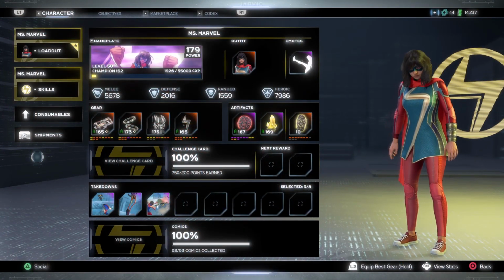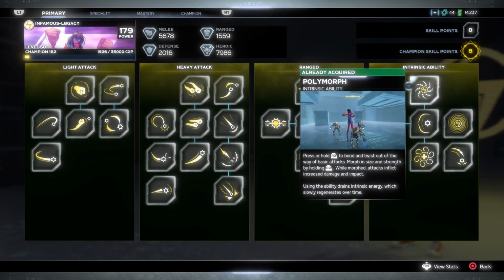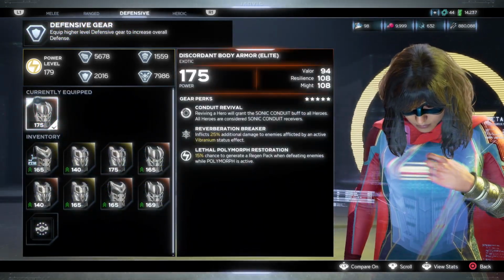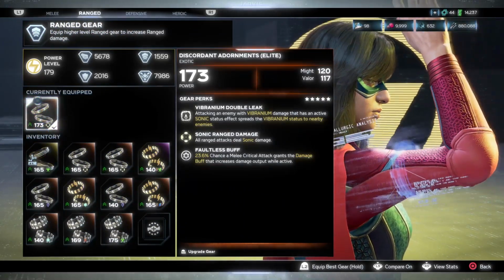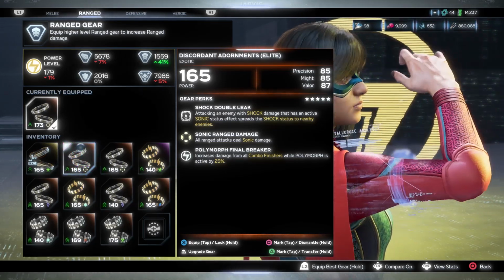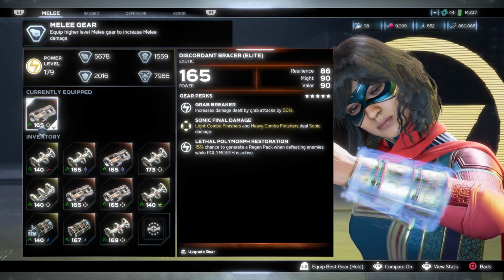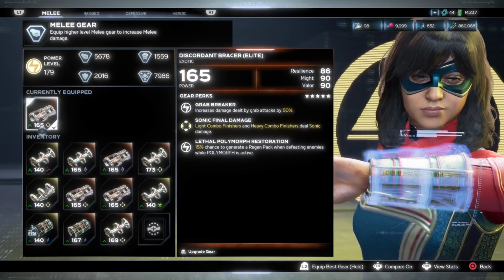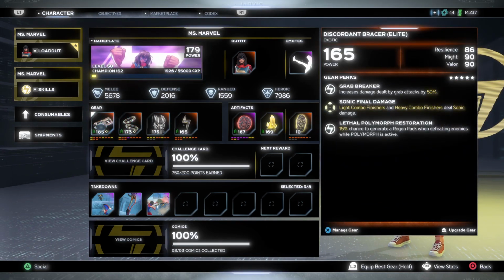Marvel's Avengers - Gear Guide: Ms Marvel (Kamela Khan) - Discordant Gear Set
Breakdown of the best gear pieces to farm for from the "Discordant Gear" set for Ms Marvel, which is obtainable through the "Discordant Sound Raid or Corrupted Vibranium" Event:.

Where to find gear for heroes (Science Table - Created by RJordie)

Here is a video on how to get your champion level up and level up very fast:

Join The “Earth’s Mightiest Heroes” Discord Group for Marvel’s Avengers Competitions Like Raid Races & Contest of Champions
Twitter.com/EMHGaming

My content is catered for Adults, therefore if you’re under the age of 18, please make sure you have your parents’ permission to continue watching.